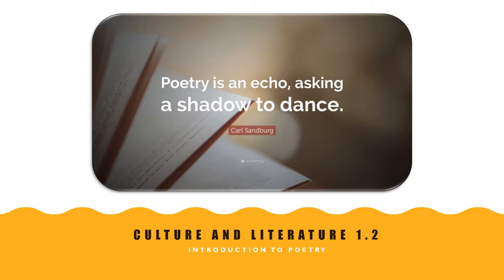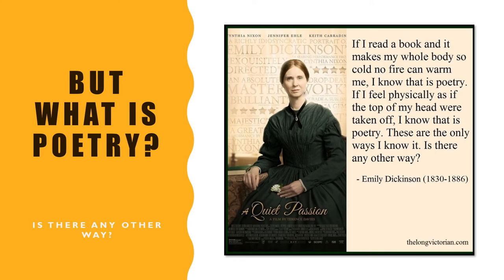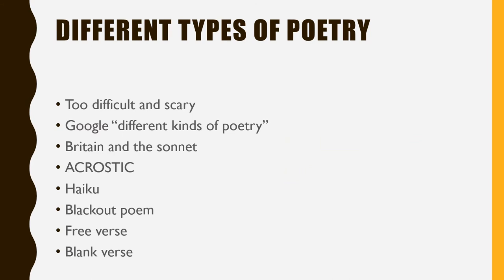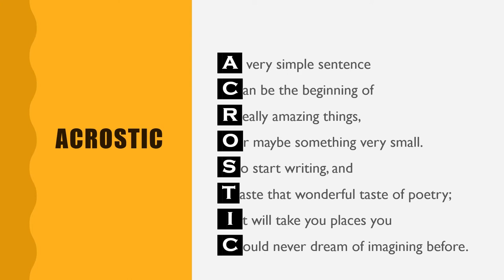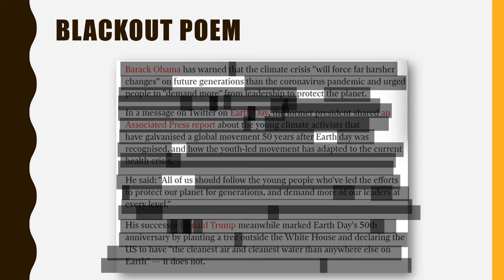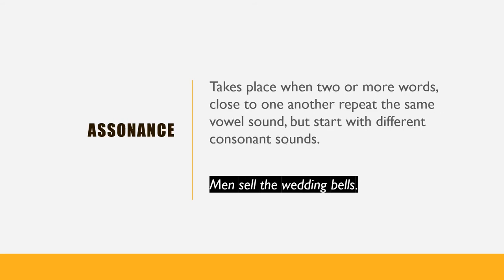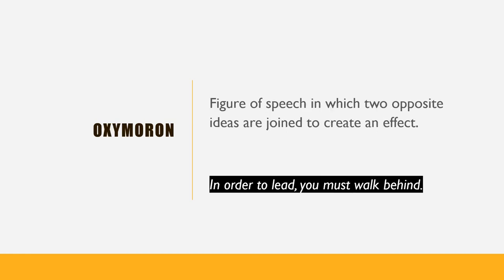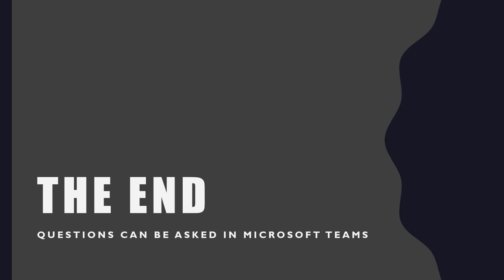Culture and Literature 1.2: Poetry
A video lecture on poetry for Culture and Literature 1.2.

There is a silence after the musical video in the presentation. We are trying to fix this, but for now you can just move the slider up about a minute to resume.